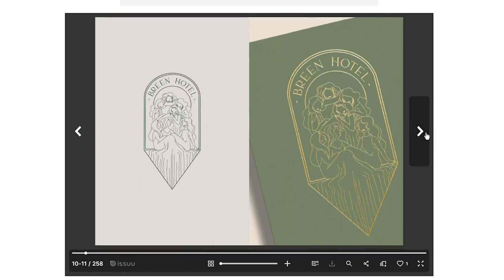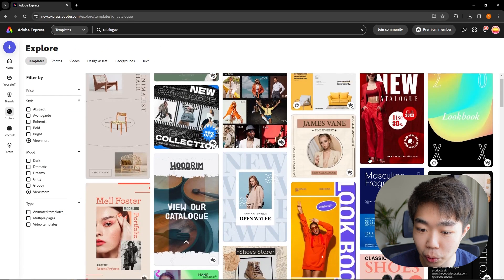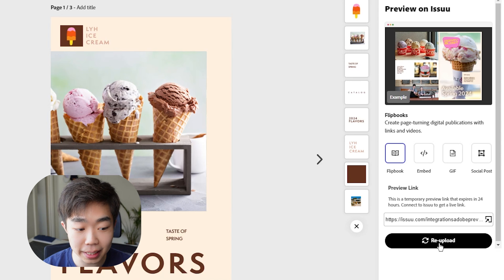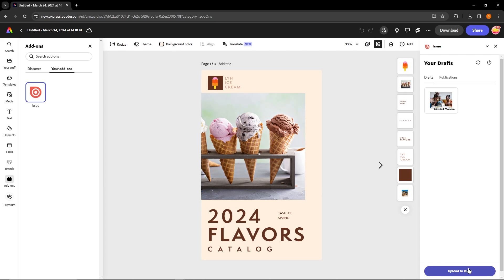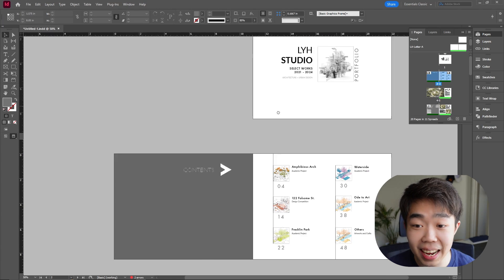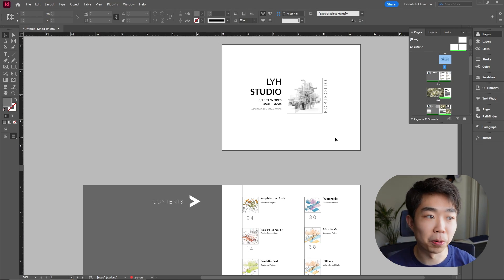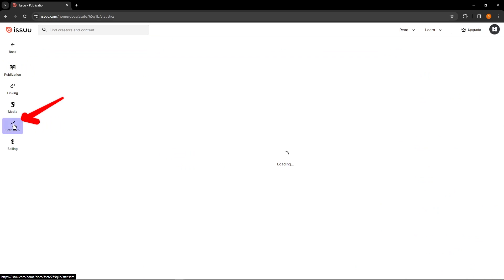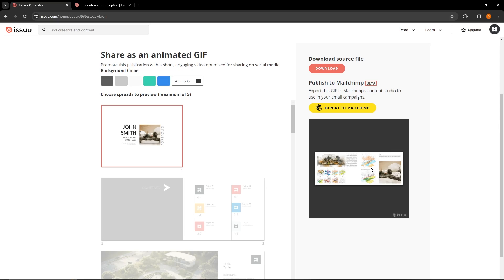FAST and EASY way to create an Online Flipbook!